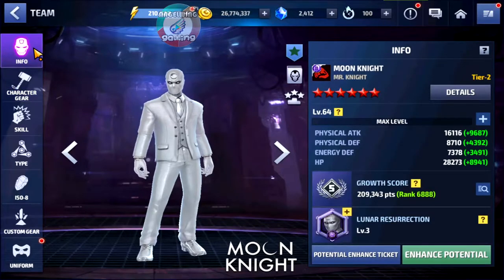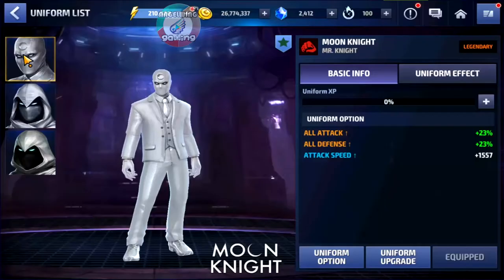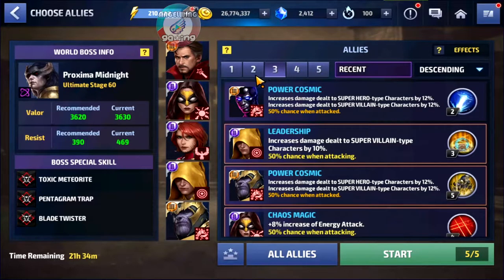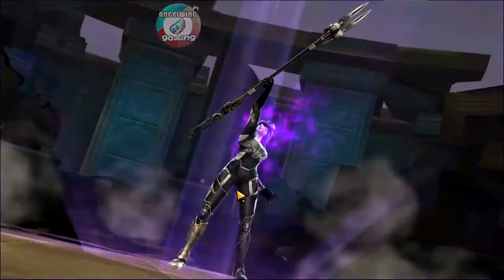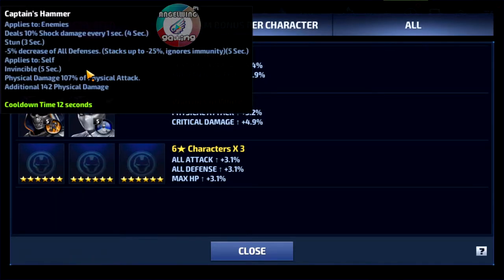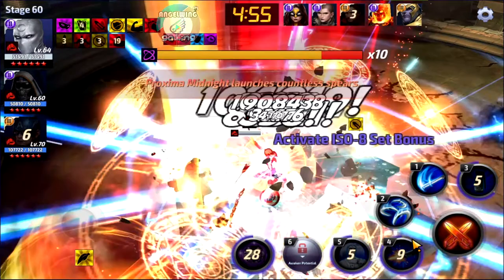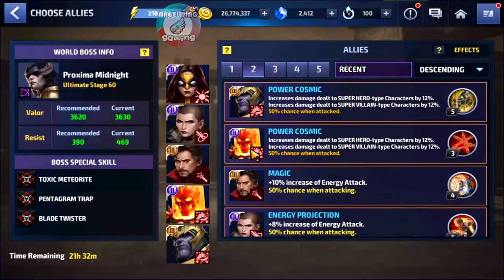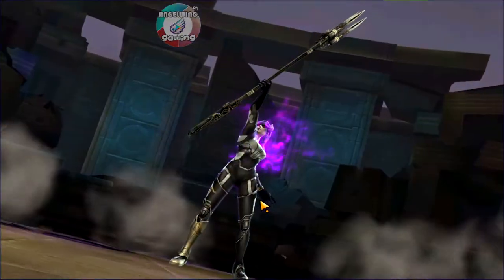Moon Knight One shot Guide No Awakening!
🇬​​​​​🇦​​​​​🇲​​​​​🇪​​​​​ 🇳​​​​​🇦​​​​​🇲​​​​​🇪​​​​​ : Marvel Future Fight
Skill rotation : 3c5c4
Team : Captain america, Task master
Strikers : 2 Increase to all villains, doctor, weapon hex, Teenage

If you want to participate for a chance of a code of 300 diamonds you have to fill this :
Agent name :
What do you need the diamonds for :